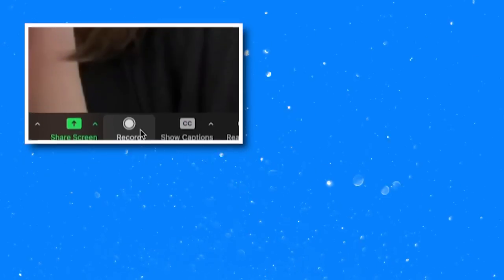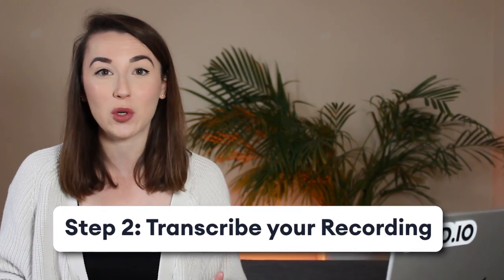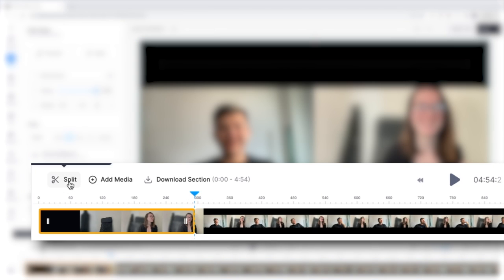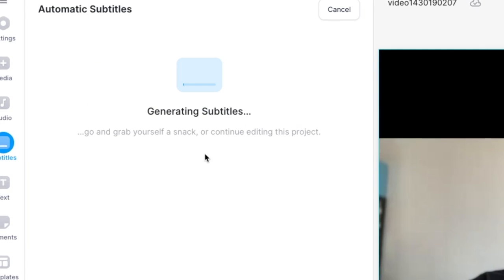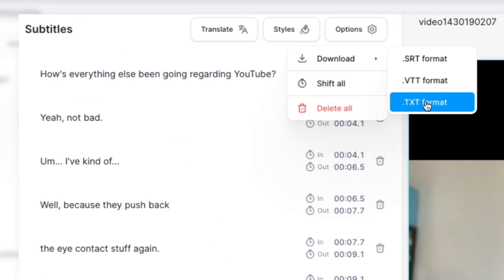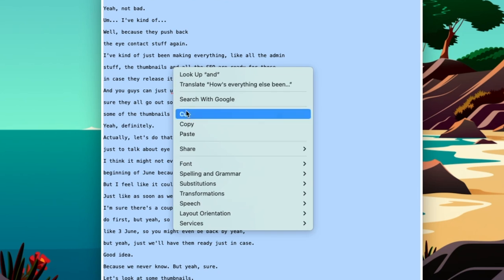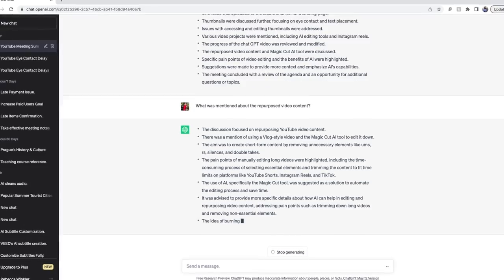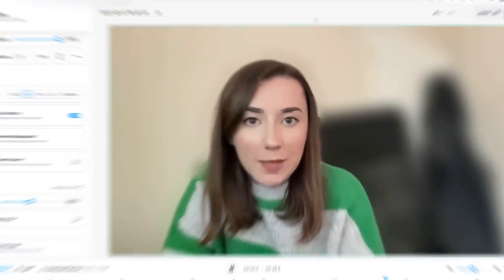How to Transcribe a Zoom Meeting & Make Notes with AI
In this video, I'll show you how to how to transcribe a Zoom meeting and make notes with AI.

First make sure that you have recorded and saved your Zoom meeting, then upload your recording to VEED and select Subtitles in the tool bar. Choose the language being spoken in the recording and then select Create Subtitles. VEED's AI will now automatically create a transcription for the video. Check for spelling errors in the subtitles and then download them as a TXT file.

To generate meeting notes, copy the text from the TXT file and paste it into Chat GPT and ask the AI to summaries and create bullet points from the meeting. You can even go one step further and ask it questions about the meeting to save you time sifting through all the text.

Happy Editing!

00:00 Intro
00:15 How to Record and Save a Zoom Meeting
00:25 How to Transcribe a Zoom Meeting with AI
01:42 How to Compile Meeting Notes Using ChatGPT
02:05 How to Correct Eye Contact in a Zoom Meeting Recording
02:29 Outro

Becca & VEED.IO